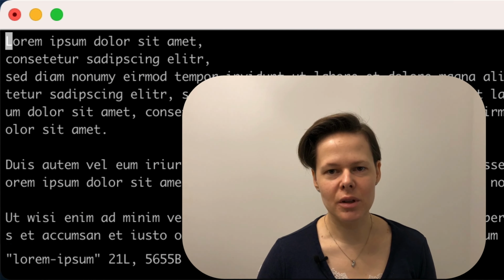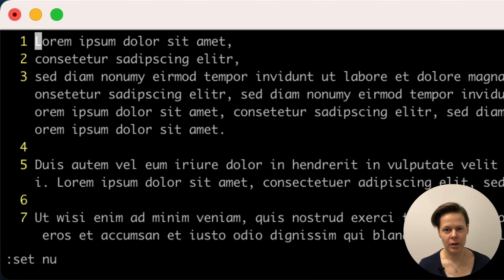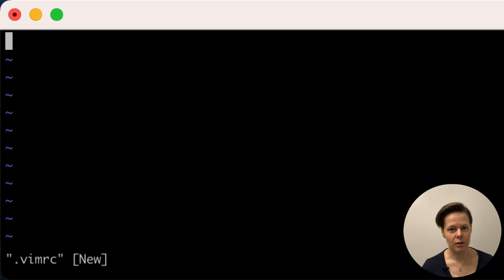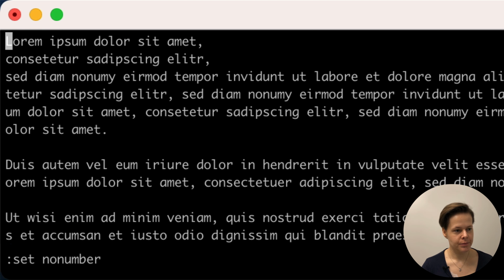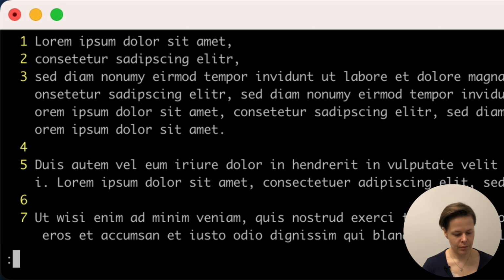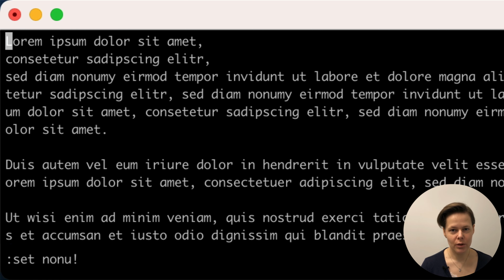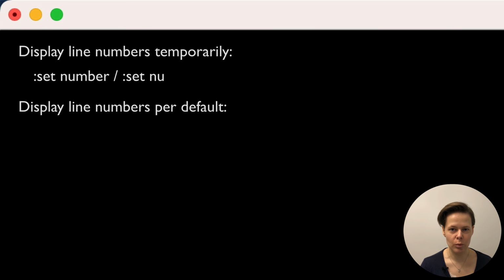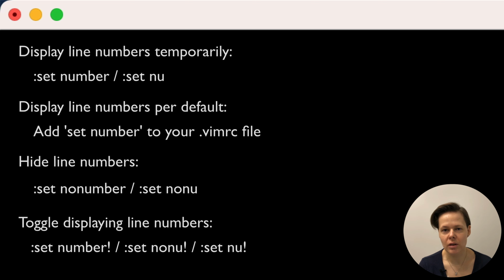How to display line numbers in vi and vim | Command Line 101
Having line numbers being displayed in your editor can be really helpful for keeping an orientation in a file or when discussing specific parts of a file with a colleague. In this video, I will show you how to display line numbers in vi and vim.

⏱️ Timestamps:
00:00 - Introduction
00:15 - Display line numbers temporarily
00:38 - Display line numbers per default
01:26 - Hide line numbers
01:42 - Toggle between displaying and hiding line numbers
02:07 - Recap

MY PROJECTS